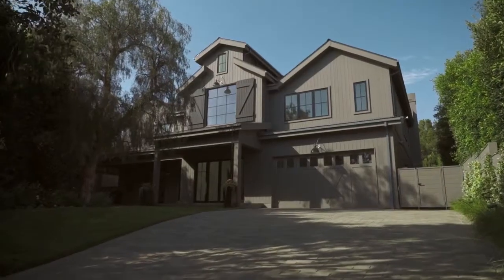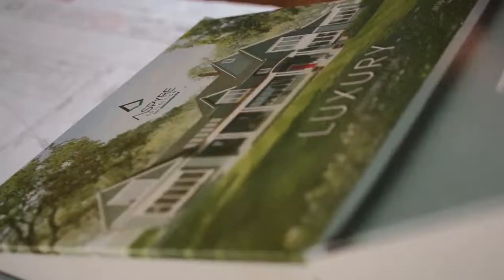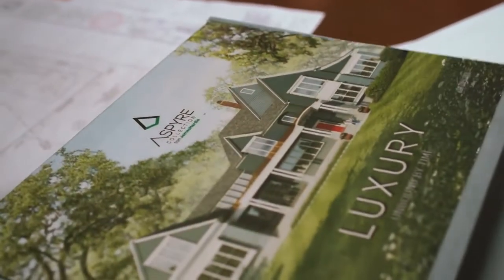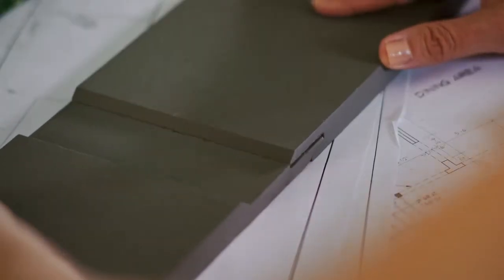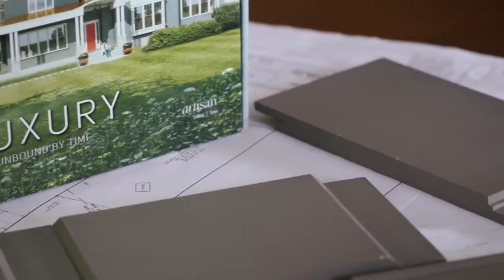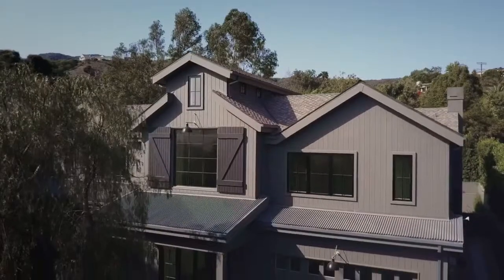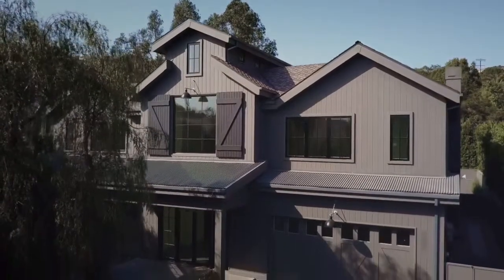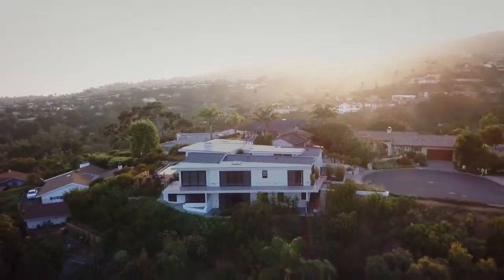James Hardie Aspyre Collection | American Home Contractors | New Jersey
James Hardie siding offers many styles and combinations of their products to give your home a unique look.

As a James Hardie Elite Preferred Contractor, American Home Contractors is a name you can trust to handle any of your home siding needs.